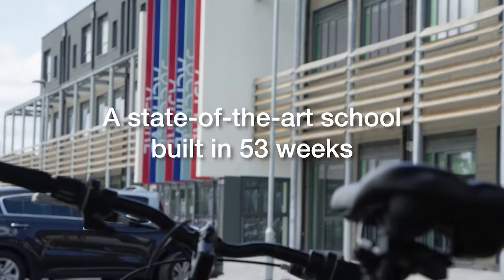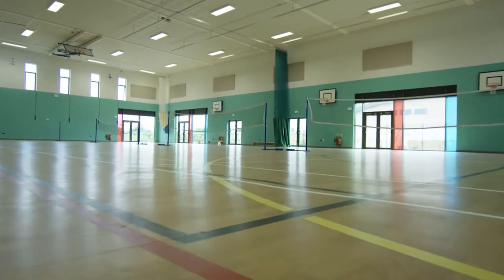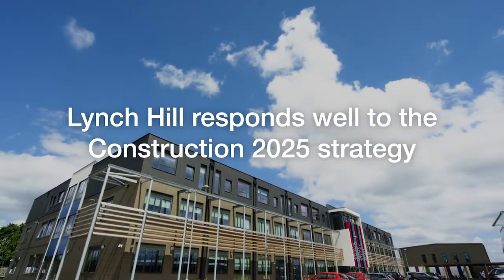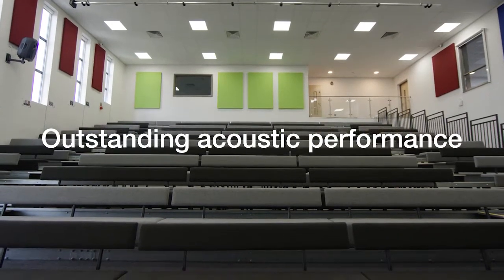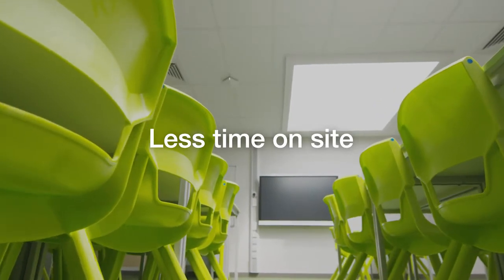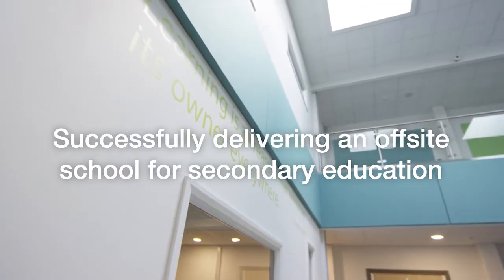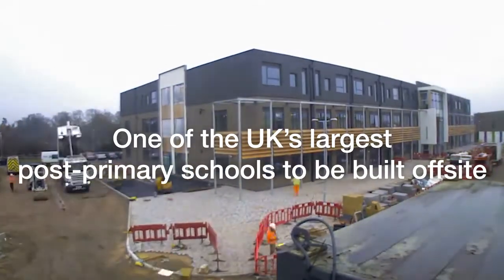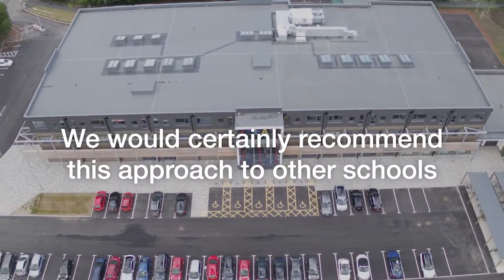Lynch Hill Enterprise Academy - One of the UK's Largest Offsite Education Projects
Client:   Learning Alliance Academy Trust/Education & Skills Funding Agency
Facility:         1,140-place academy
Building size: 8,750m2
Location:  Slough
Value:   £20m
Weeks on site: 53 weeks
Partners:  Blue Sky Architects

“McAvoy worked extremely hard to deliver the building and we had a very positive relationship with the project team throughout. We would recommend the design and the process to any head or trust looking for a building solution that delivers both speed and this quality of learning environment.”

Gillian Coffey, Executive Head Teacher, Lynch Hill Enterprise Academy

Lynch Hill Enterprise Academy is one of the largest ever modular schools to be built in the UK. It demonstrates a number of new innovations which contributed to its early completion – an unprecedented 17 weeks ahead of programme, giving this new free school the benefit of even earlier occupation.

This 1,140-place academy specialises in STEM subjects and was built offsite by The McAvoy Group as principal contractor.

This is an exemplar offsite education project which has a design inspired by the world-leading Harvard Business School.

The school is designed around four large multi-functional central spaces which help to maximise natural light and encourage interaction and collaborative learning. The use of inspirational messages and bold colours throughout reflects the academy’s ethos of enterprise, aspiration and achievement.

The building features an impressive full-height glazed entrance, a striking timber colonnade with brise soleil sunshading, and a palette of materials which includes render and timber-effect rainscreen cladding to harmonise the scheme in its semi-rural location.

Project Challenges:

The design for Lynch Hill was initially developed for another site and then had to be adapted for a second and final brownfield site. The build programme had to accommodate extensive demolition works, asbestos removal, the adjacent construction of a new sports stadium, restricted access, and the school’s first intake of pupils who were located in temporary buildings on the site.

Construction had to be phased to allow early handover of the sports hall and changing facilities for use by the school.

The build programme was around six months less compared to site-based construction for a school of this scale.

Lynch Hill demonstrates a number of technical advancements in offsite construction. Larger 15.6m long modules and a new lifting system were specially engineered by McAvoy for the project which reduced time, transport and installation costs and further improved construction efficiency. Some of the steel-framed modules were pre-clad offsite in the factory to further reduce time on site.

The use of an offsite solution for the curriculum areas removed the need for storage of large volumes of building materials on the site, helping to address the issue of restricted access.

Around 65 per cent of the building’s construction was completed offsite. 146 modules were installed with doors, windows, ironmongery, internal walls, plumbing, electrics and joinery already in place. This approach reduced the build programme to just 53 weeks.

Offsite construction was used for the curriculum wing. Facilities include science laboratories, ICT suite, SEN hub, studios for music, drama and art, areas for informal learning, sixth form study and social space, and kitchen and restaurant.  An enterprise exchange runs through the core of the building to facilitate collaboration with local businesses.

There is a four-court sports hall and a main hall with retractable seating which were constructed using a fast-track steel system. The sports hall can be separated and secured from the rest of the school out of hours.

BIM was valuable for this project, allowing the design to be reviewed for clash detection of services with the modular structure. This helped to ensure seamless construction and removed the need for additional site works.

Phil Clarke, Project Manager, Education & Skills Funding Agency:

“The main driver for offsite construction for this project was speed – and to see a building of this scale constructed so quickly was amazing. The McAvoy construction team was fantastic and demonstrated a high level of skill and flexibility.”

“The combination of steel-framed construction and the offsite solution works really well and is seamless. You would never know this was a modular build. This is an outstanding secondary school scheme.”

Awards:

Offsite Construction Awards:
- Project Manager of the Year Award
- Finalist for Best Hybrid Project of the Year
- Finalist for Education Project of the Year

Building Awards:
- Finalist for Offsite Project of the Year

Construction Excellence Awards:
- Finalist for the GB & ROI Construction Award